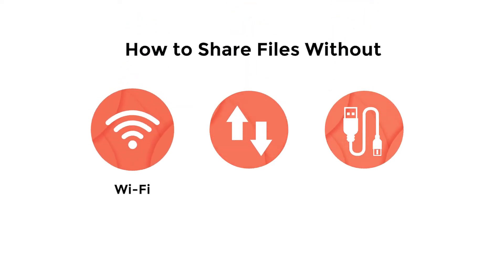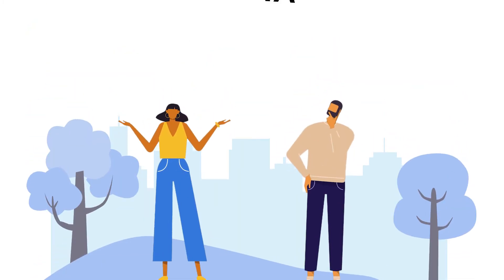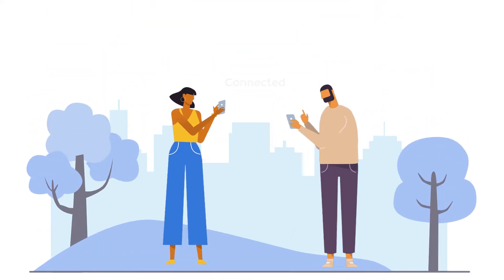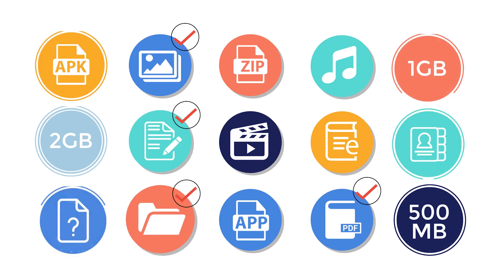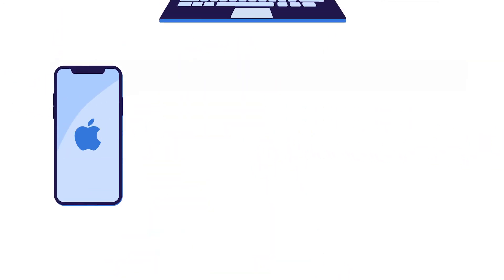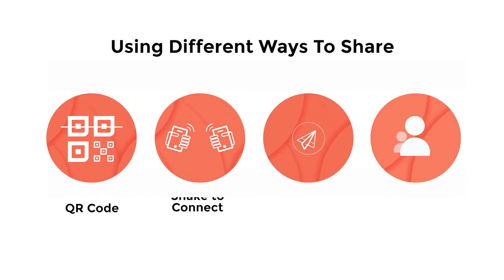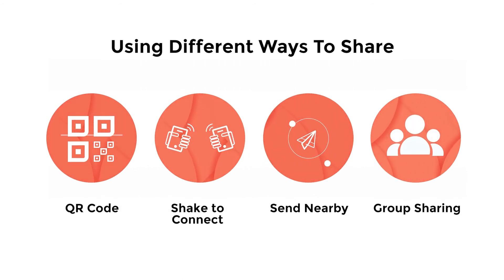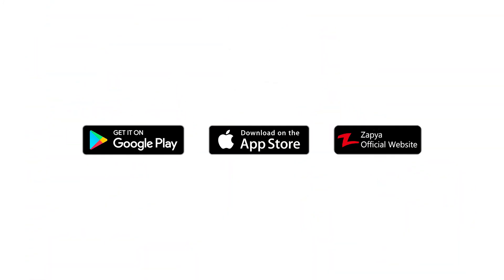Share Files Offline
Want to share files with nearby friends but don’t have access to Wi-Fi or cellular data? Try using one of the four convenient offline file sharing options available on Zapya! When you connect to your friend’s device using Zapya, you can share files of any size and of any format to any platform.

The four offline file sharing options available on Zapya are:
• QR Code Sharing
• Shake to Connect
• Send Nearby
• Create Group

If you want to learn how to use the different offline file sharing features that are available on Zapya, check out the official tutorials on our YouTube channel. Our tutorials are available in multiple languages so that you can easily follow along with them. Click on the link next to your language preference below to watch the tutorials.